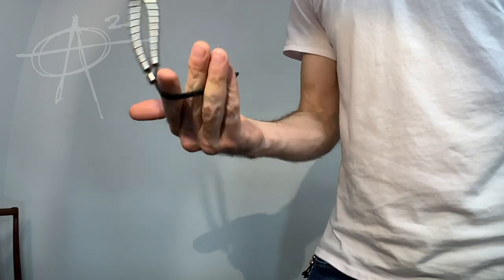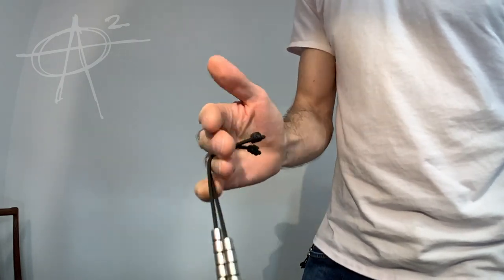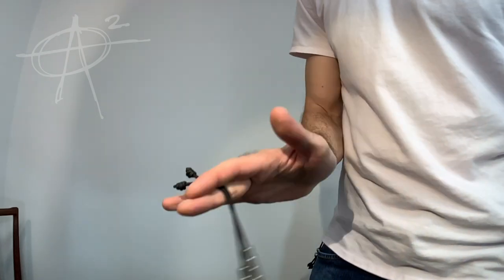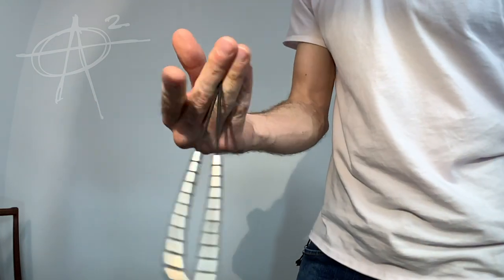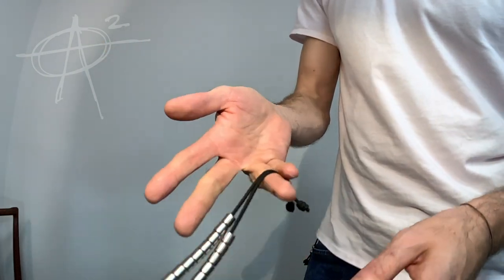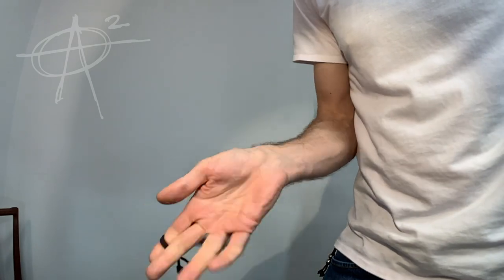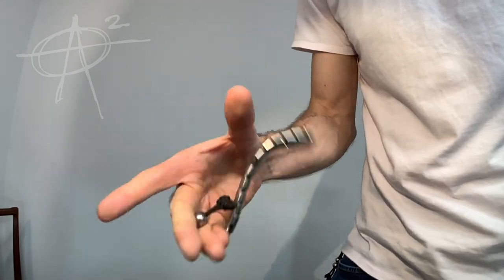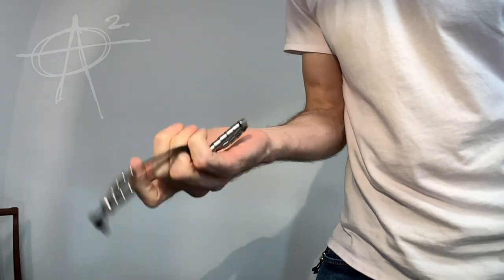MKUltra Tutorial - Grip Changes and Half Cabs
This MKUltra/ komboloi tutorial covers basic grip changes using the mechanic known in the begleri world as "half cabs".
Ultras used: Titanium Nano Edition
Music creds: The Smalls - Toughest Times